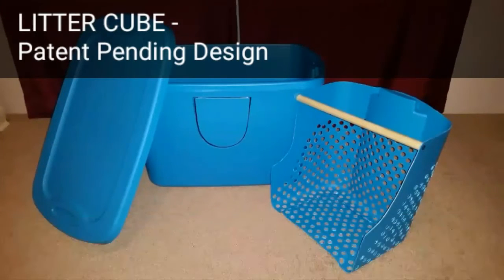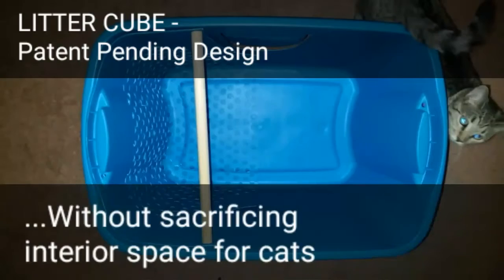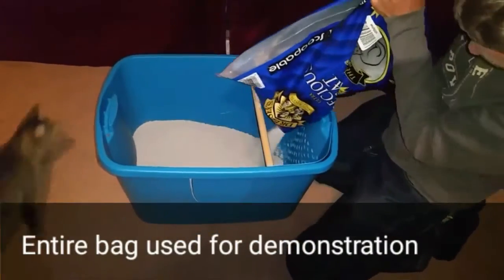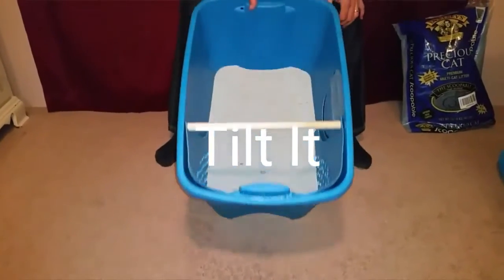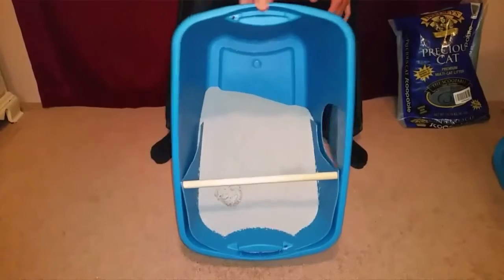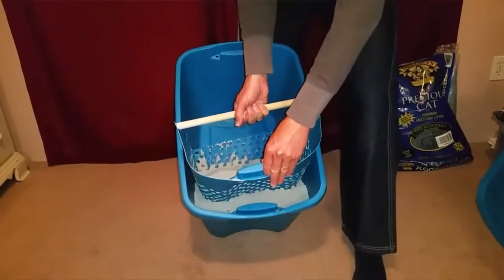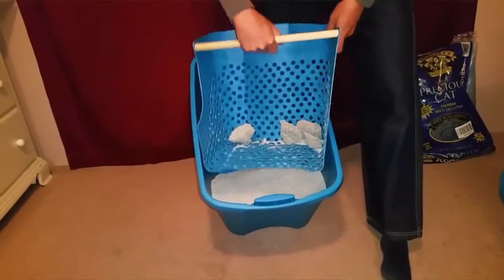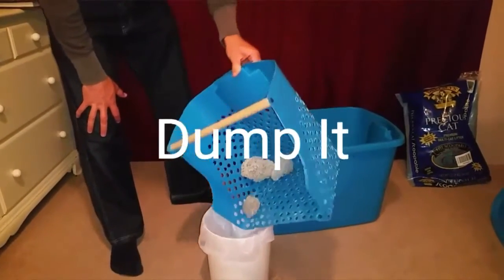Litter Cube - Best Sifting Litter Box idea EVER!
LITTER CUBE - The Best simplest sifting litter box idea EVER!... But unfortunately no longer patent pending.  This family man just can't afford dumping any more money into this project... So now I have added a D. I. Y. VIDEO.  Super easy simple idea.  It could have been and may one day still be successful.

TILT IT
SIFT IT
DUMP IT
RELOAD IT

** NO heavy lifting of the entire box and its contents, as with stacking sifting trays.
** NO unsanitary sifting compartments that take up space, get soiled, and clogged.
** NO crouching necessary.  Your back and cat will Love you!
** NO electricity and expensive parts.  Just simple efficiency!